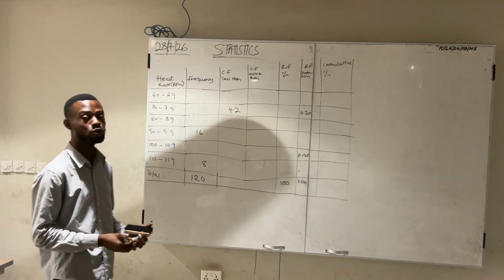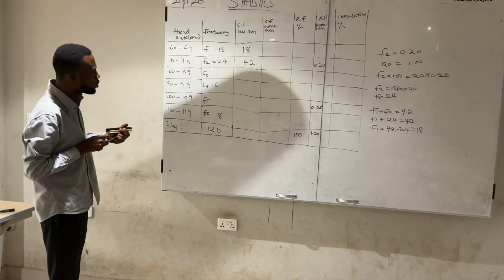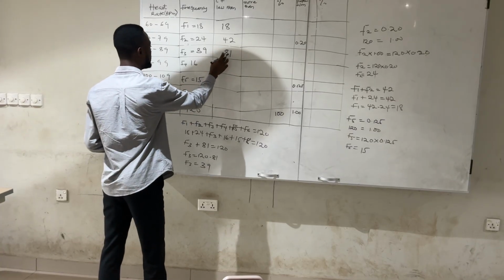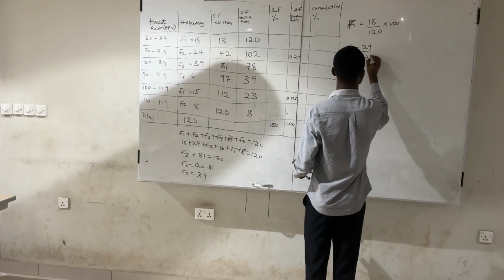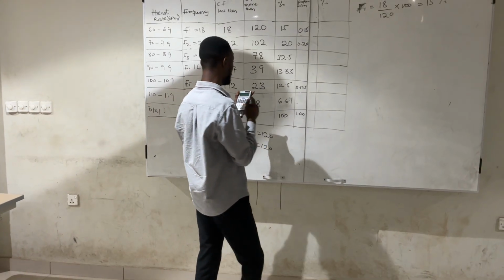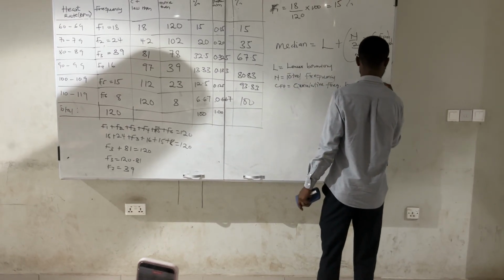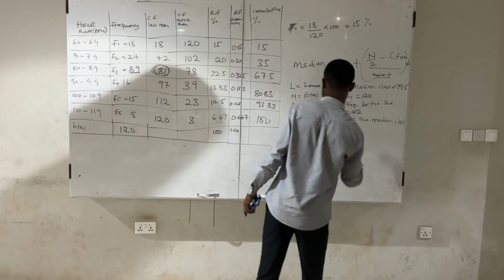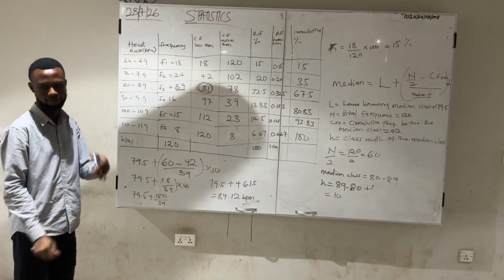GROUPED FREQUENCY DISTRIBUTION TABLE AND MEDIAN BY SIR JONATHAN